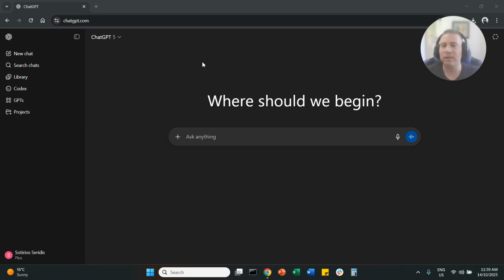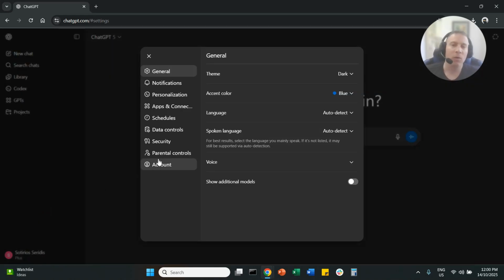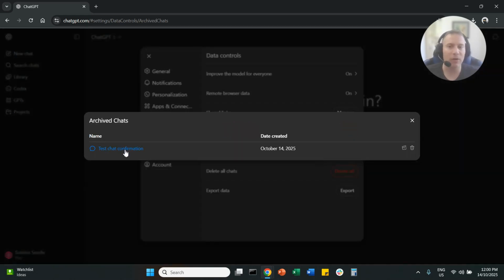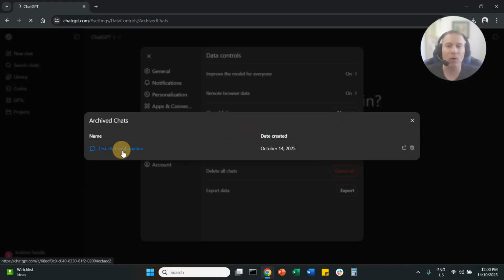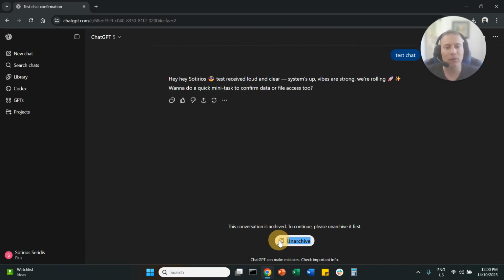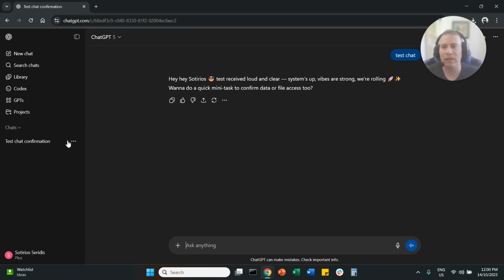Find Archived Chats in ChatGPT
How to Find Archived Chats in ChatGPT:

1) Login to ChatGPT
2) Click on your profile name at bottom-left hand side
3) Navigate to Settings
4) Select Data controls
5) Click on Manage next to Archived Chats
6) Click to open any archived chat
7) Click the Unarchive button